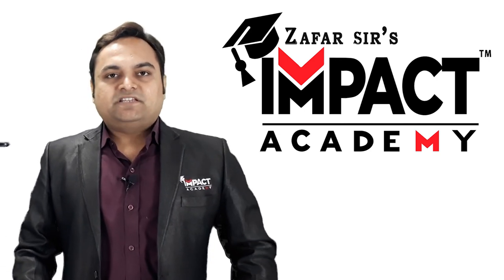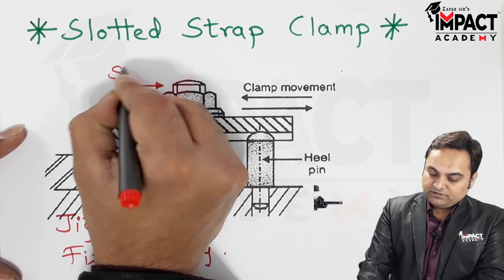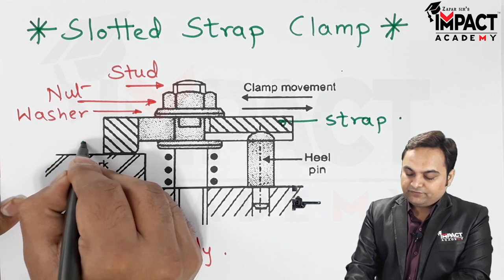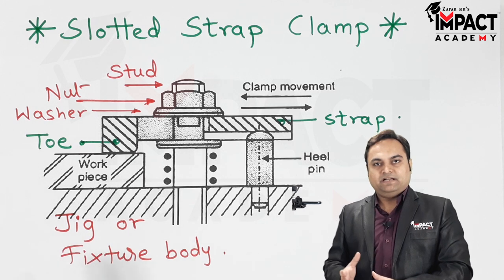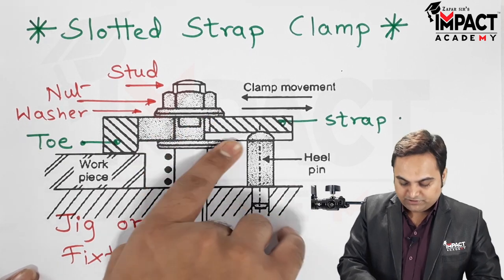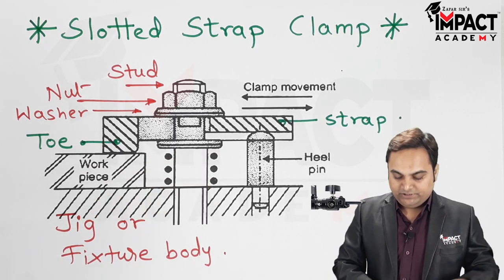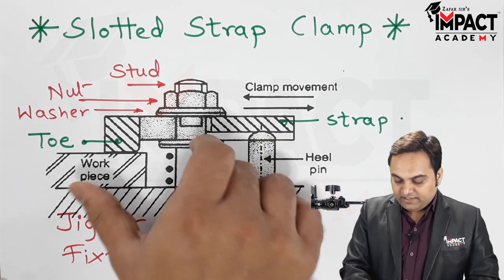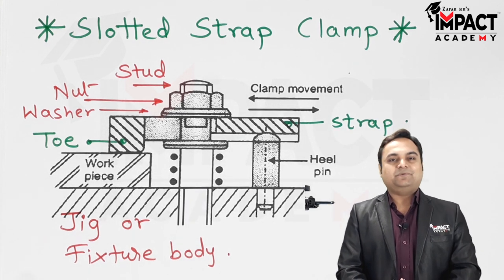Slotted Strap Clamp | Jigs and Fixtures | Production Engineering and Robotics#freeengineeringcourses